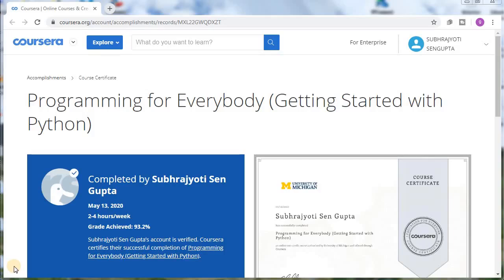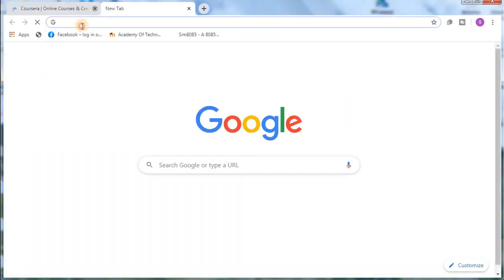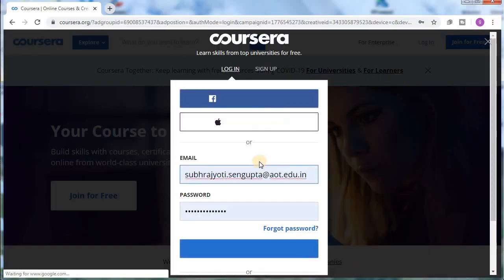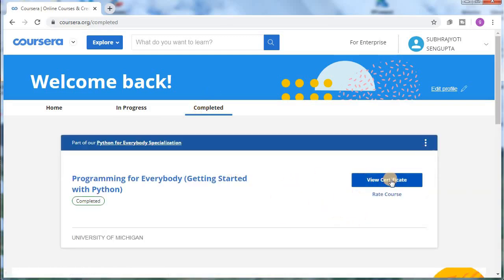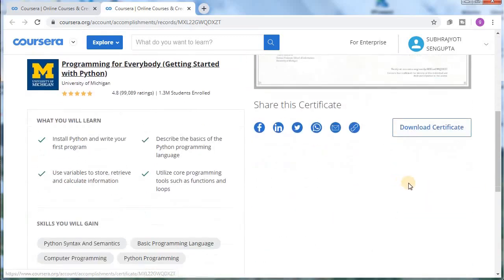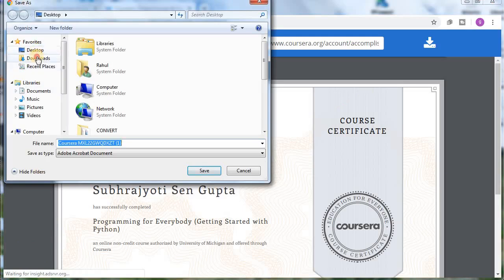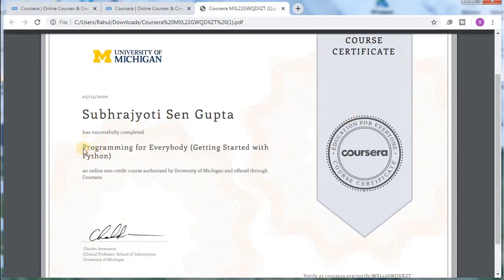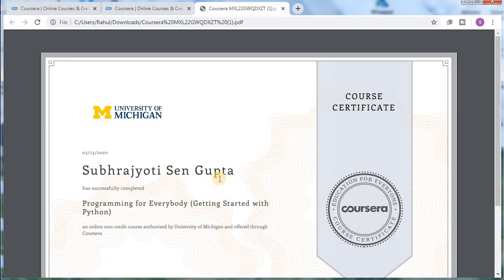How to Download Coursera Certificate after completion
Coursera Certificate Download

In this video I am going to show you how to download coursera certificate after completion of the course.
Coursera provides hundred of courses which you can apply and all the courses provides foreign university recognition.

Coursera Has Announced a completely free 100 courses whose registration is valid till 30 May 2020. These 100 courses have announced through business insider and are completely free due to lockdown situation
so no more wait.

Last date to get all these free courses is 30 May 2020